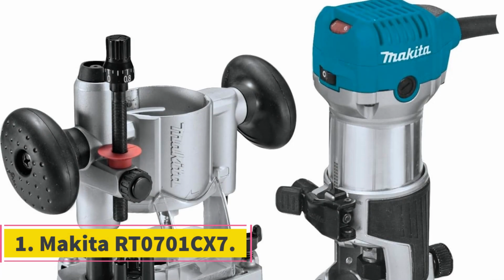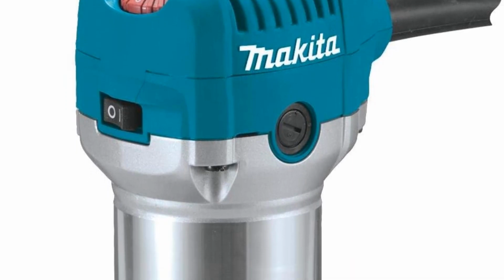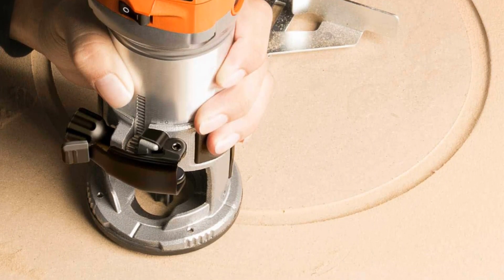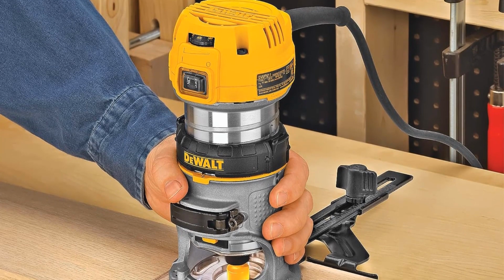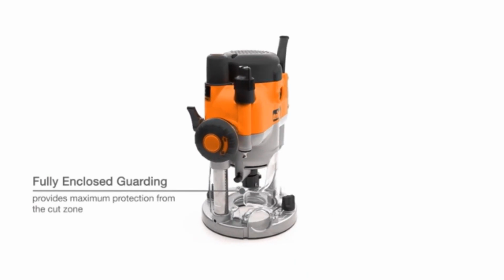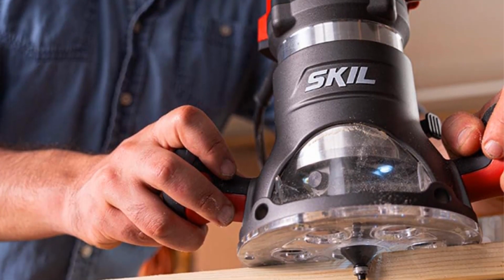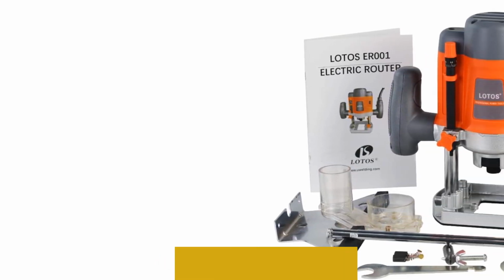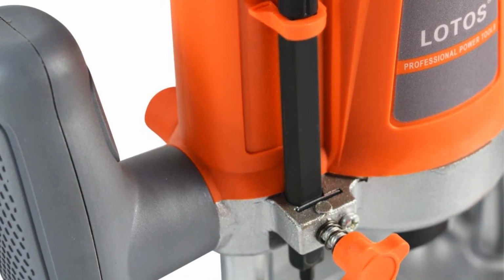✅BEST WOOD ROUTERS 2023 | Top 6 BEST WOOD ROUTERS Review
1. Makita RT0701CX7.
2. ENERTWIST Compact Router.
3. EWALT Router Fixed.
4. Triton TRA001.
5. SKIL 10 Amp.
6. Lotos ER001.

Hey guys in this video we are going to be checking out the BEST WOOD ROUTERS. You Can Buy Right Now. We made This List Based On Our Personal Opinion and hours of research & we have listed them based on the type of features and Price. We have Included options for every type of user so whether you are looking for the best budget.

Which wood router is best for home?
What is the best router for wood carving?
What are the 2 different types of routers in woodworking?
How do I choose a wood router?
How much HP do I need in a router?
How do I know a good router?
What size router do I need for woodworking?
What is a good router speed?
How many types of routers are there?

      owners.